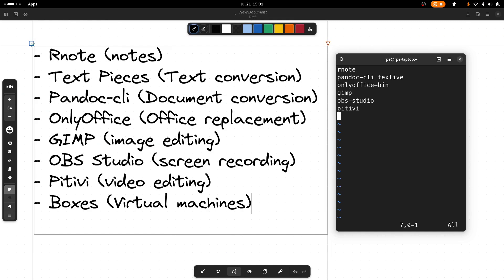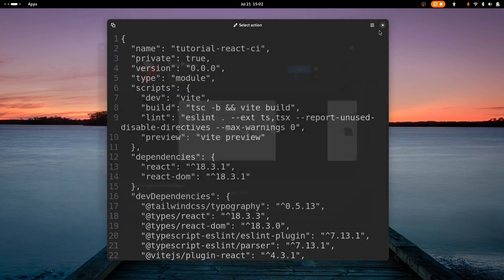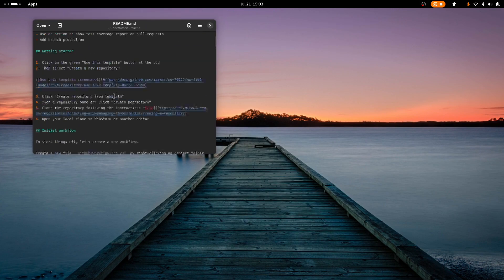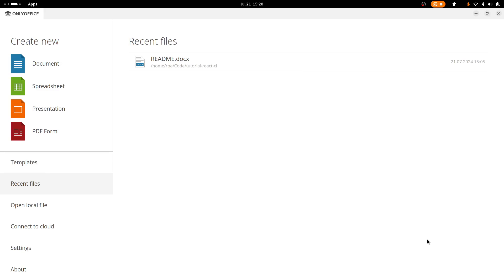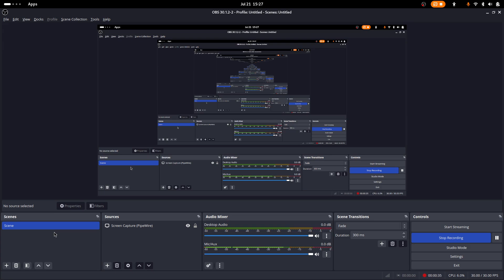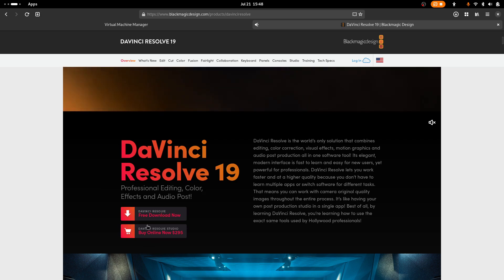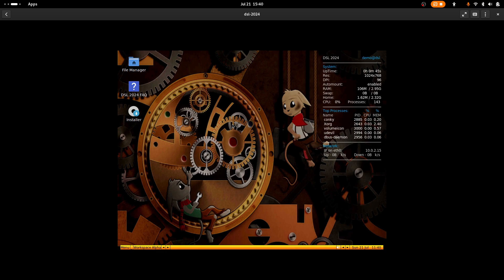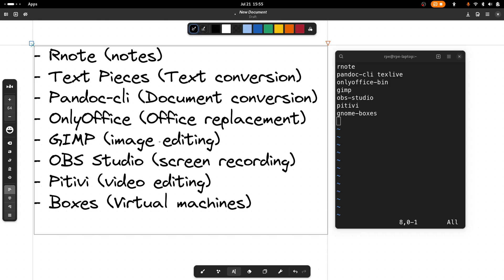Linux for Developers | Applications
Just a couple of useful applications for Linux + GNOME.
Target audience: junior developers and computer science students.

0:00 Intro
0:51 Rnote (notes)
1:04 Text Pieces (text conversion)
2:16 Pandoc-cli (Document conversion)
3:26 OnlyOffice (Office replacement)
3:50 GIMP (image editing)
4:25 OBS Studio (screen record and streaming)
5:07 Pitivi (video editing)
6:11 Boxes (virtual machines)
8:05 Outro